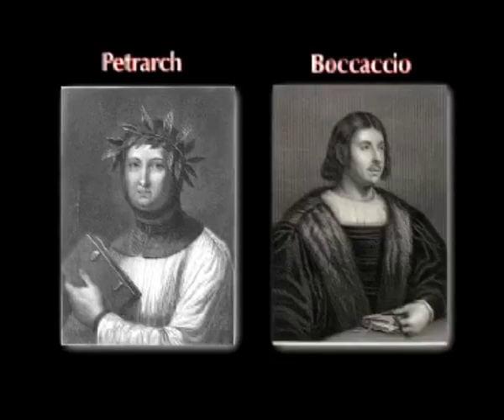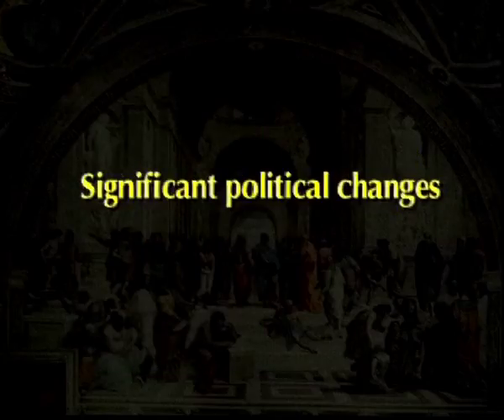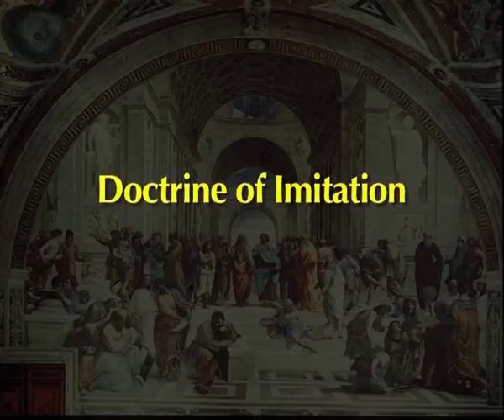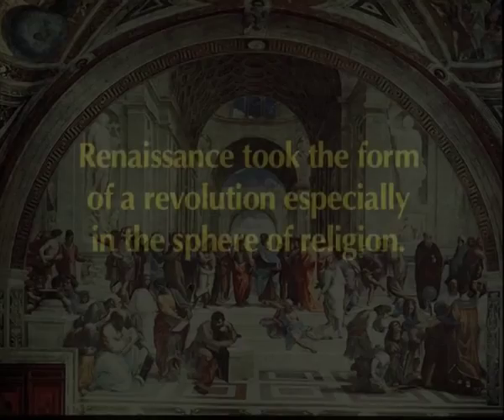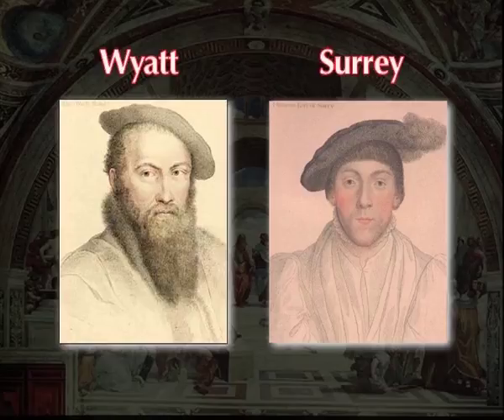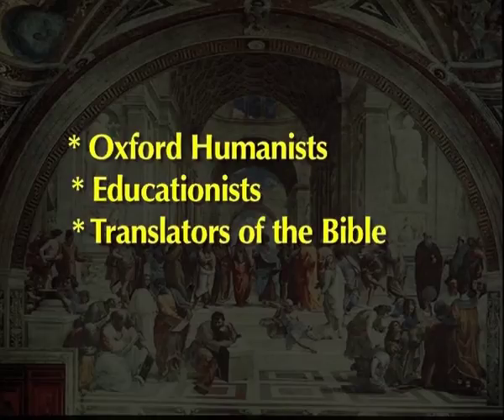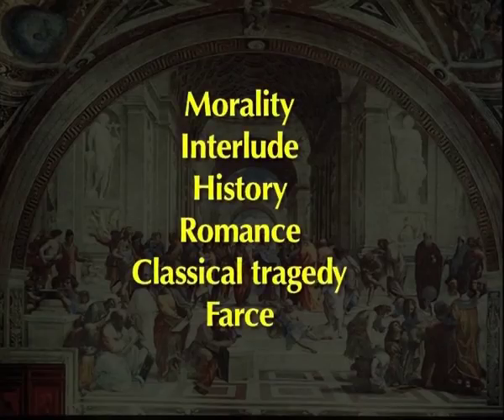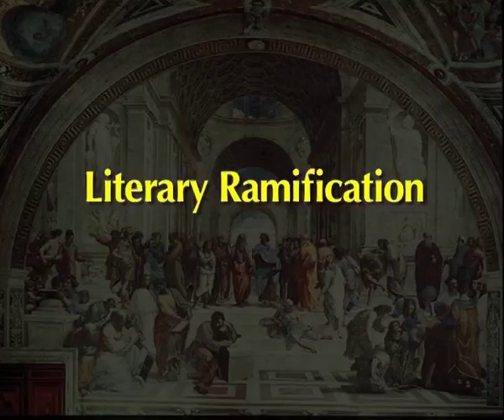The Renaissance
Subject: English
Course:  Literature in English (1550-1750)
Programme: BA Honours